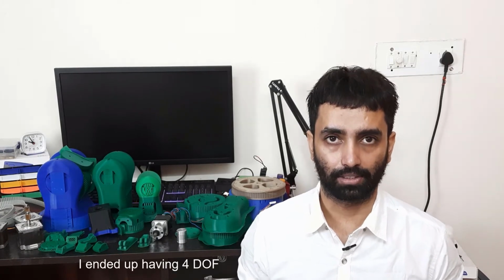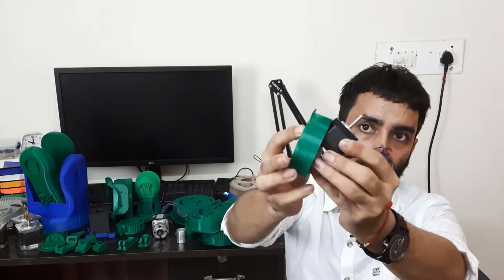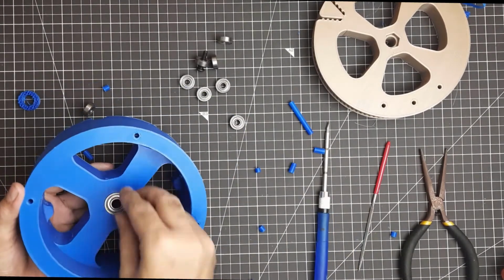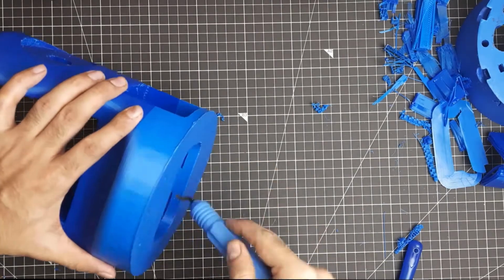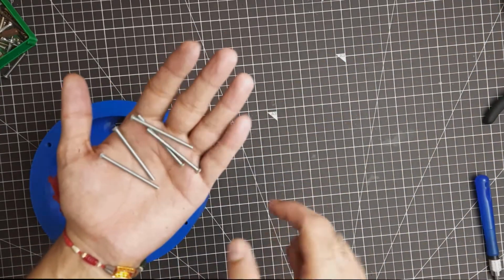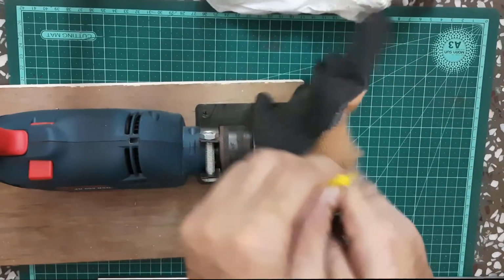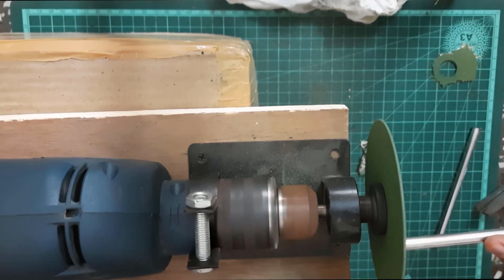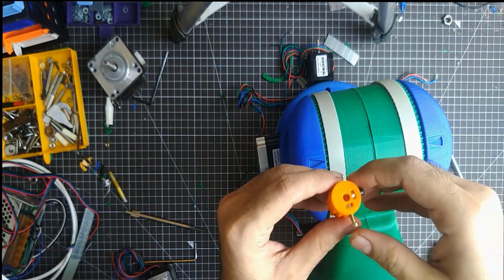3d printed Robotic arm Assembly Part-1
Hi Guys, this is a 3d printed robotic arm that i have built (this is the part one), The base model is heavily taken from BCN3d Moveo and RBX1 arm from roboteus both the designs are open source and you can find them here:-

The Entire arm was printed in PLA Filament on my ender 3 3D printer and uses 5 stepper motors to have 4 degrees of freedom.For powering i have used ramps and a4988 stepper motor driver.

🔨Tools🔧 I have Used in this build:-

Screw DriverSet
Safety gloves
Nose Plier

Sanding De-burring
Deburring tool set

🎵 Music used 🎶
NCS: Music Without Limitations

 Song: ( Dreams by Joakim Karud )